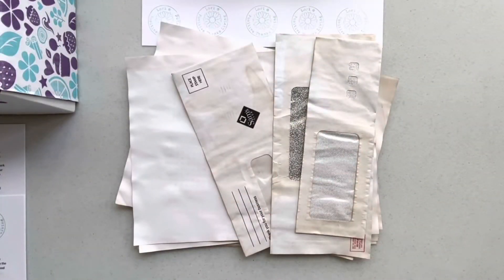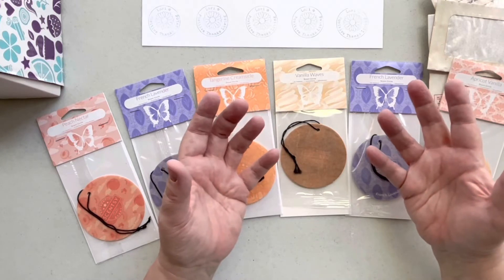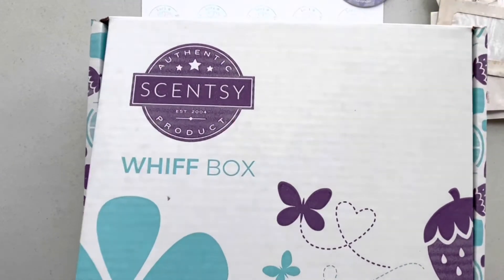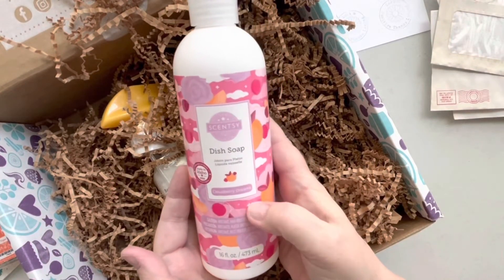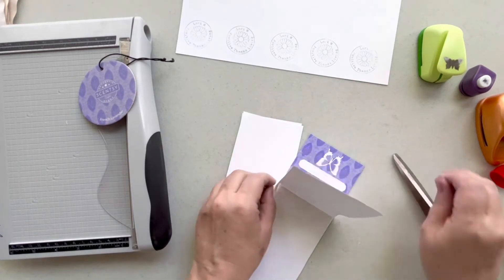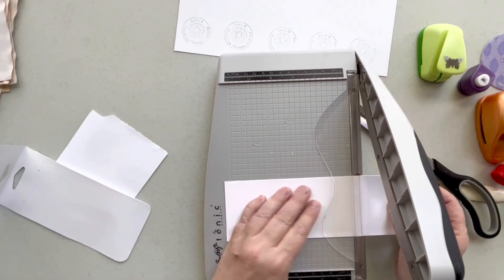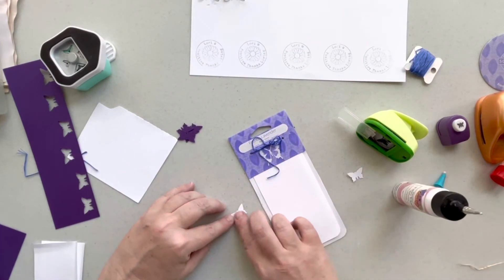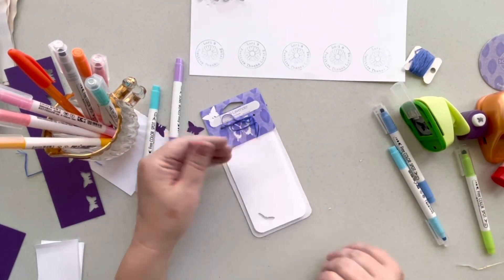5 ways to make journal papers smell good! And making a notepad tag from packaging.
0Sometimes the paper we use in our handmade journals doesn't smell so good - it could be musty because it's so old, or it might be our coffee/tea dying process that leaves the papers slightly funky. Regardless, there are ways to make our papers smell good - or at least better than before!

In this video, I'm doing three things -

1️⃣  talking about 5 ways to make our journal paper smell good,

2️⃣ unboxing a Scentsy box,

3️⃣ and making a tag/notepad from the packaging of one of the products!

The Bamboo Charcoal Air Purifying Bags I was speaking of is here on Amazon

And the cool dual-tipped Dot markers are

💐 And if you're interested in seeing more of the Scentsy products, also helping out a young mum with a cute little guy, check out Ashley's Scentsy Facebook

0.00 intro
2:16 introducing the circles
4:42 unboxing the Wiff Box
9:30 5 ways to make your paper smell better